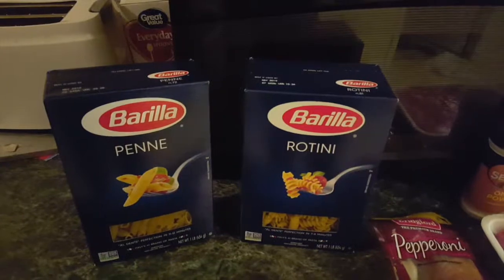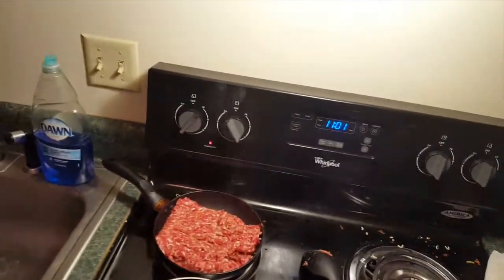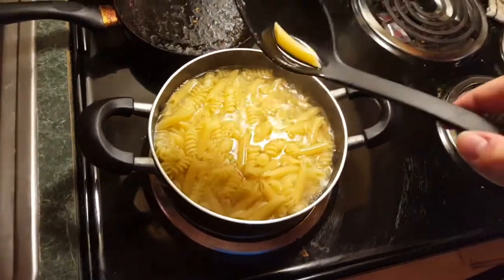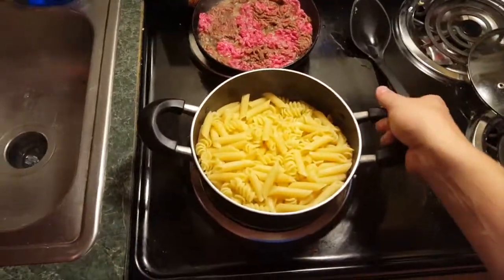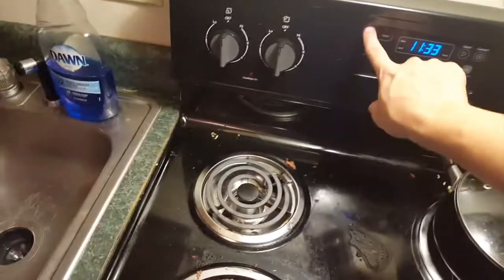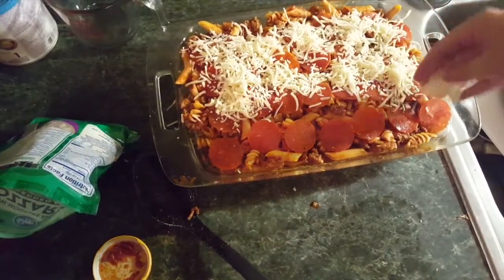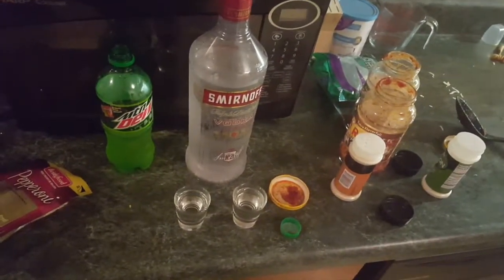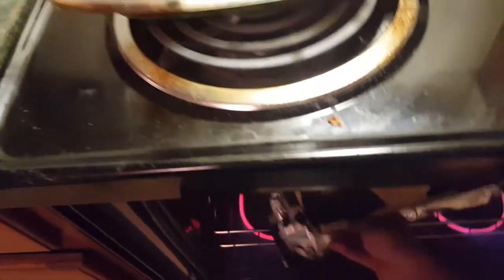KYS COOKING - ITALIAN GETS BAKED [GONE RIGHT]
Another episode of KYS COOKING, new and improved! I went all out with premium ingredients and step-by-step instructions on how to take your taste buds to the next level. Get your liquor on ice, cause you're gonna need it.